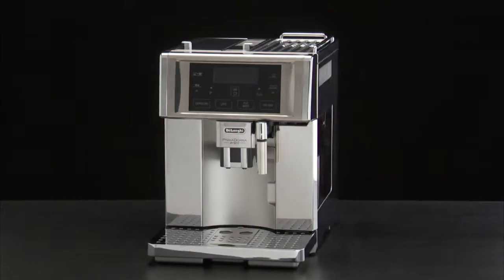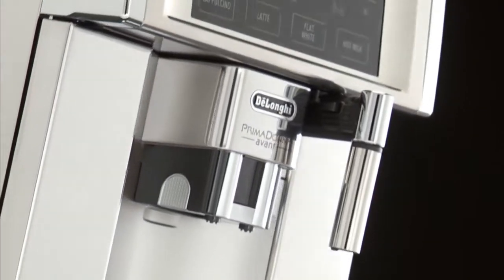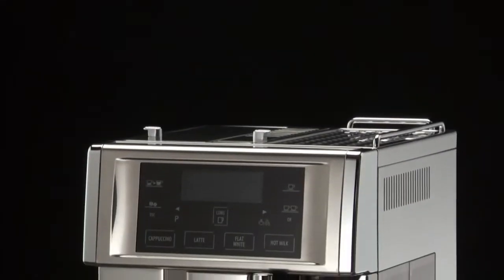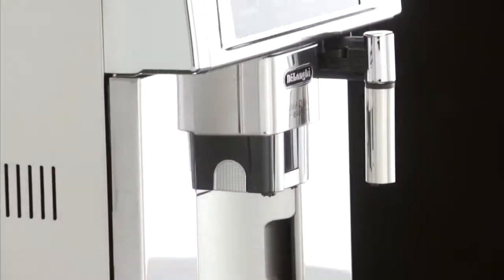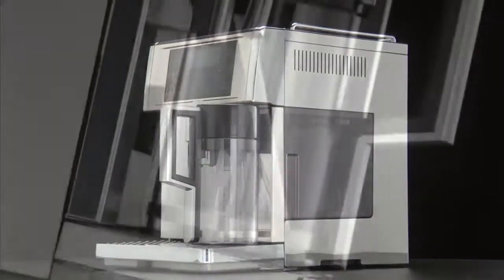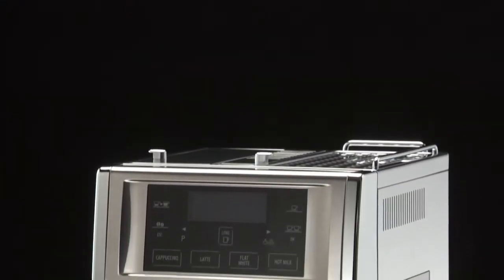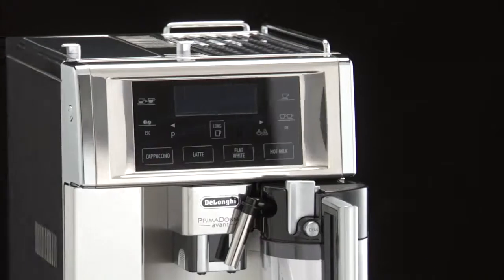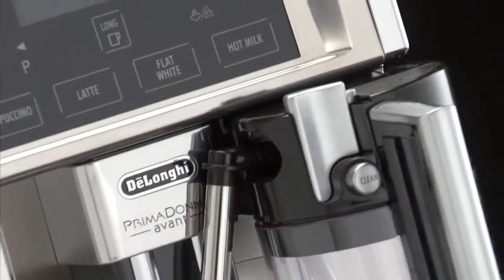☕De'Longhi PrimaDonna Avant Coffee Machine Bean To Cup Coffee Machine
Bean-to-cup machine with the De’Longhi patented automatic cappuccino system. At a touch of a button all your favorite drinks: espresso, coffee ,cappuccino, latte macchiato, caffelatte , milk or long coffee. Equipped with a 4 text lines touchscreen display with the possibility to customize your coffee as you prefer, cup warmer, water filter and an extra cappuccino device for hot water and steam.